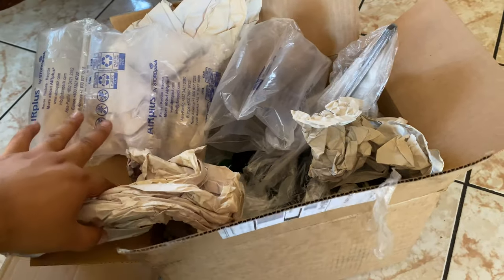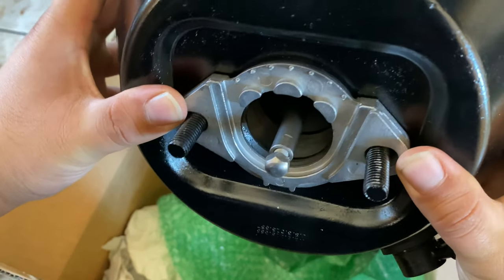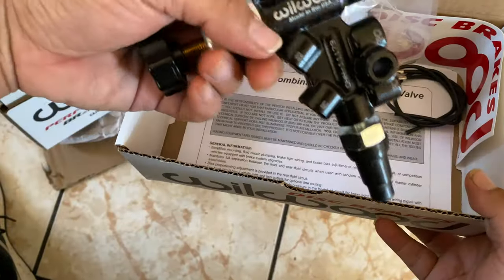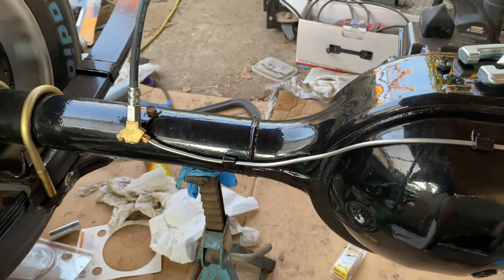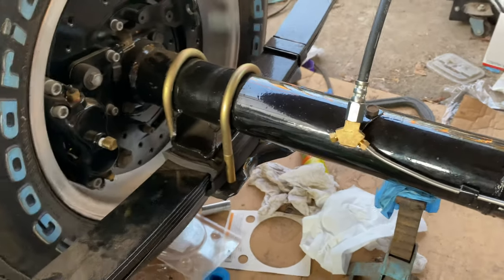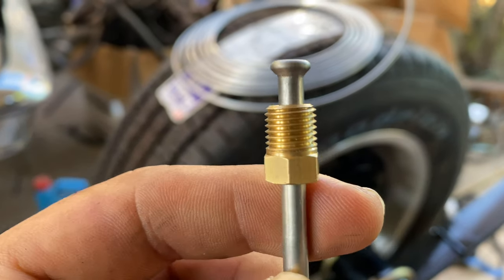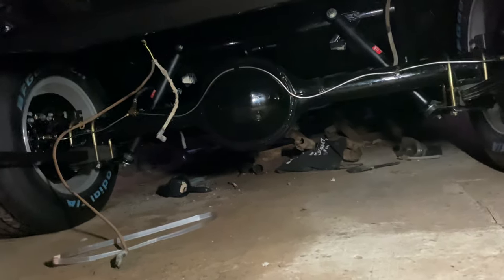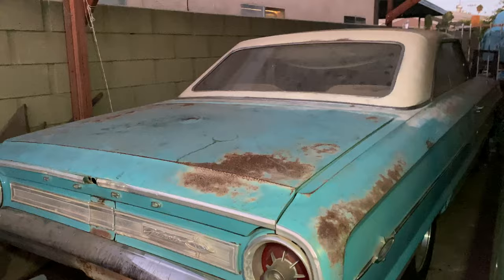Finishing up the brake lines and rear end on the 1964 Galaxie!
Wilwood master cylinder kit w/ valve 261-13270-P
KYB shocks 343136

Brake Flaring tool

Stainless Steel Brake line